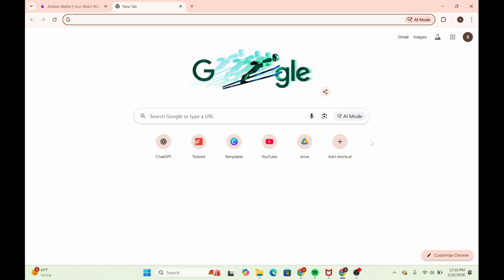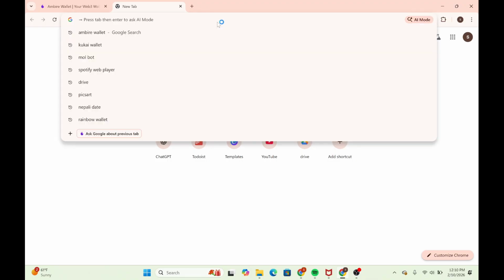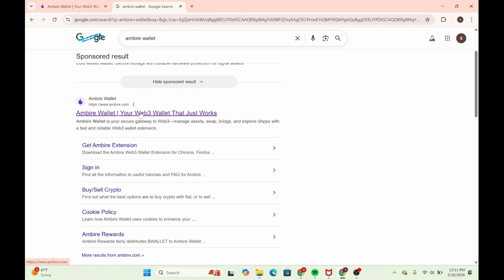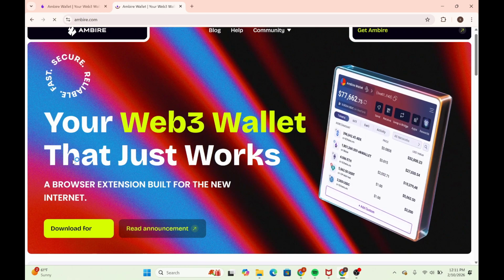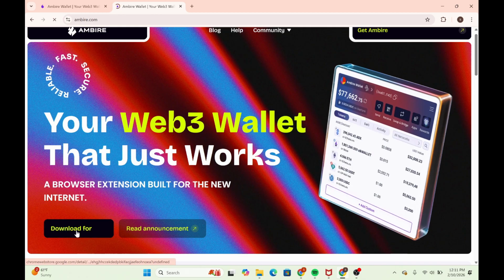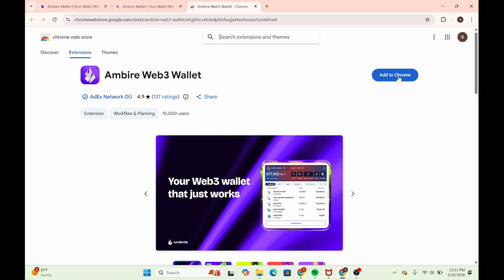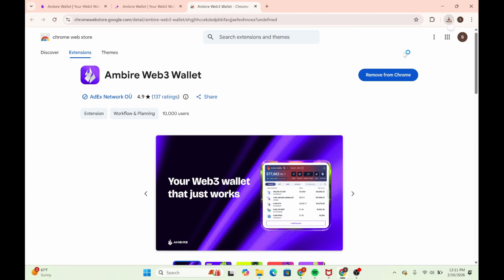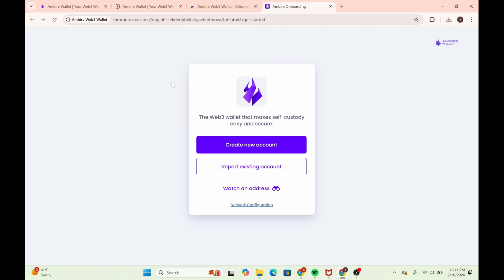How to Download and Install Ambire Wallet on Laptop 2026?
Learn how to download and install Ambire Wallet on Windows. Well here is how you can get the desktop crypto wallet client, set it up securely, and start managing your assets on your PC. Learn the step-by-step installation process for Windows.